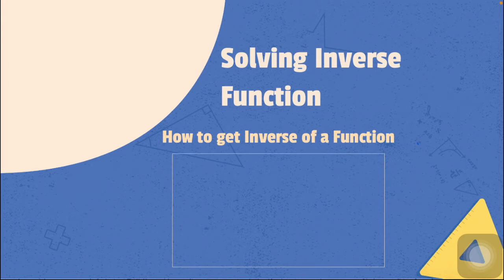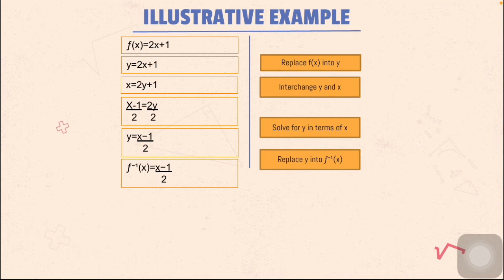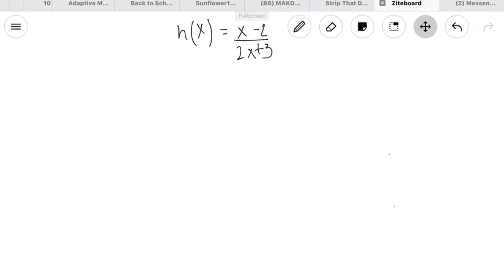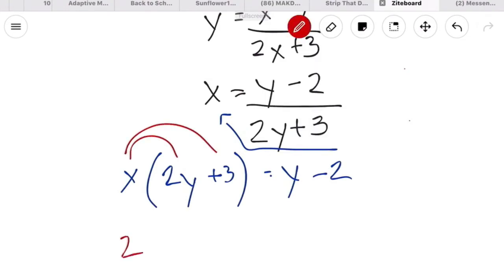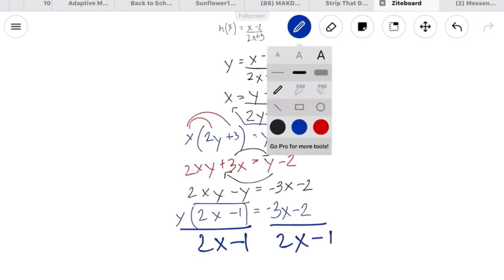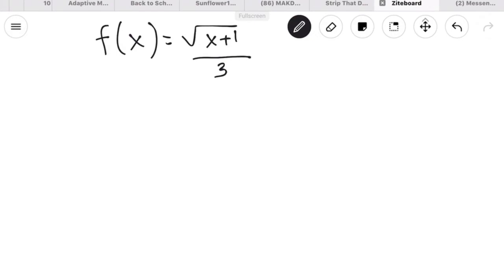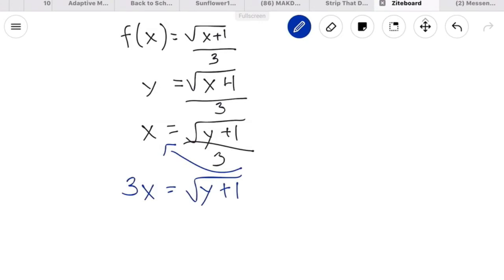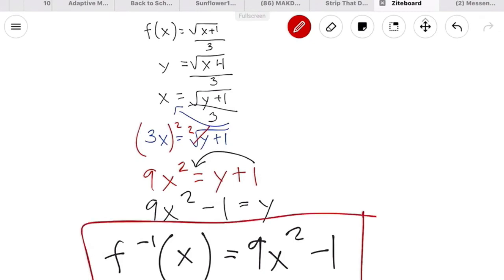Pt in genmath